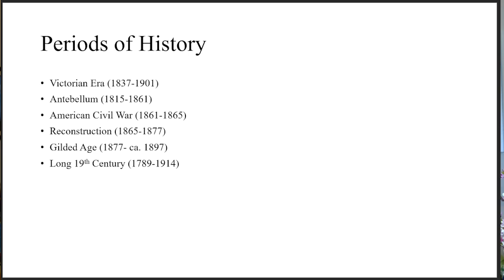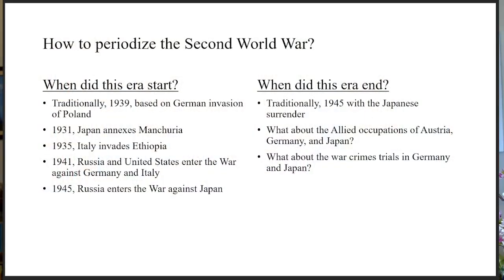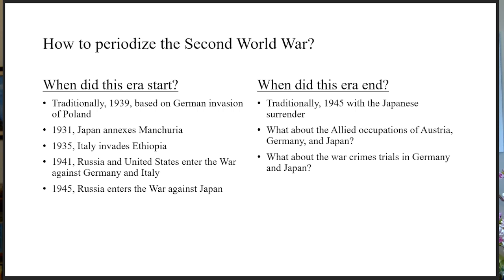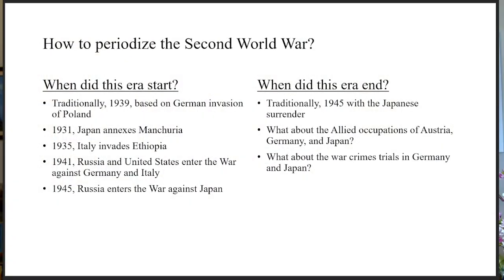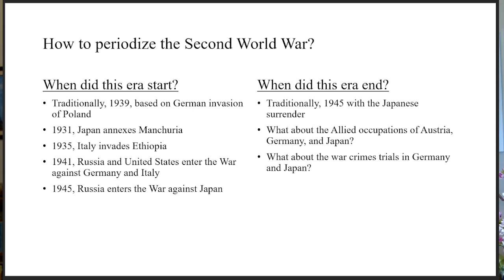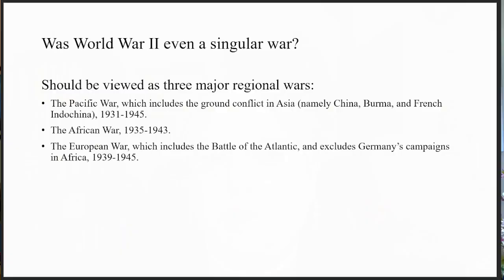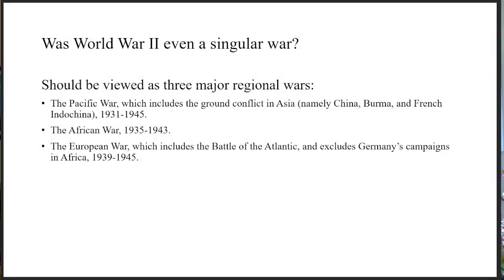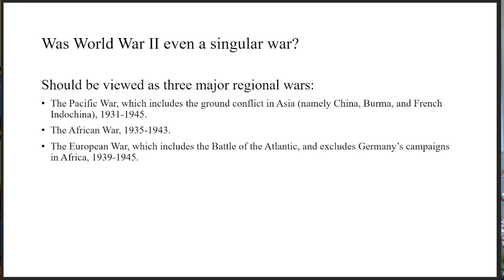8/2 Periodization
This week I will be using the Second World War to explain the concept of periodization and how historians use it in their work.

Please cite your sources and be kind in the comments!